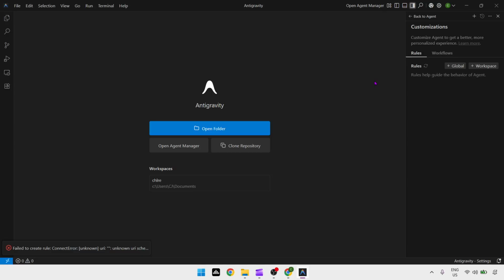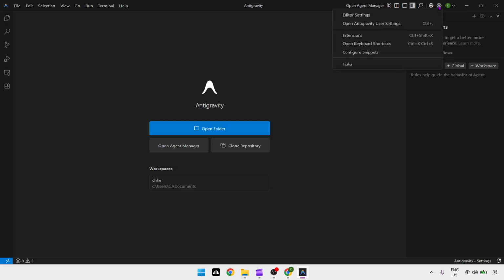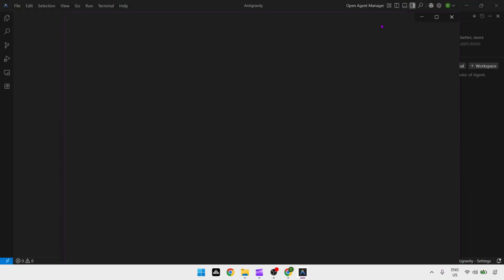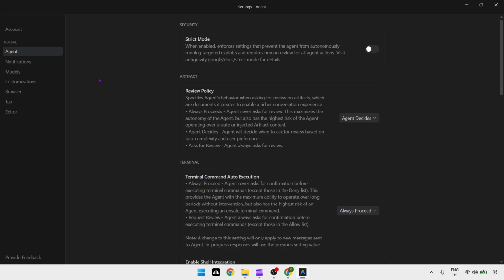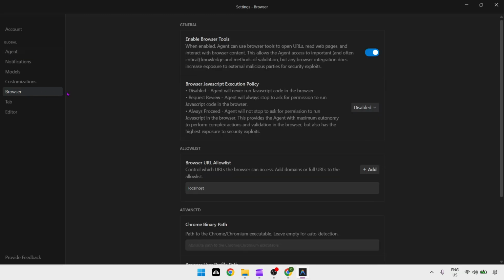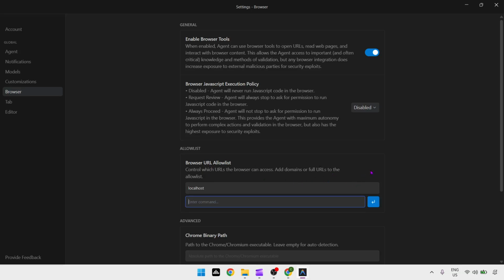How to Add a Browser URL Allowlist in Google Antigravity IDE in 2026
How to Add Allowed URLs in Google Antigravity IDE Browser Settings in 2026

Managing browser access settings is an important part of maintaining a secure and controlled development environment, especially when working with experimental platforms like Google Antigravity IDE. Adding a URL allowlist helps define which websites or domains are permitted within the environment, improving security while ensuring access to trusted resources. This approach is commonly used to prevent unauthorized or unsafe connections during development workflows. it in just a few minutes by following this super helpful After Effects tutorial.